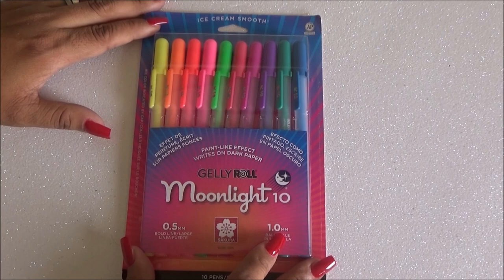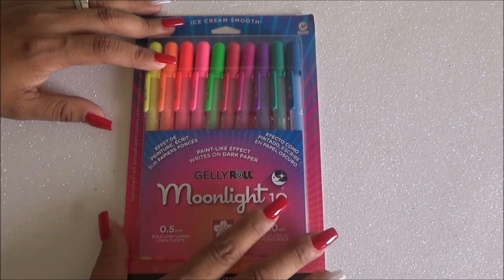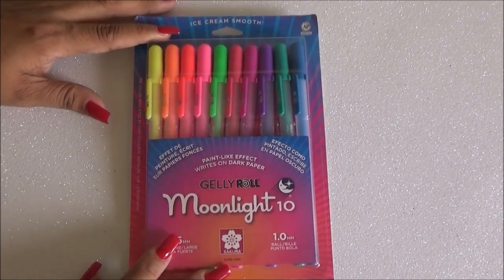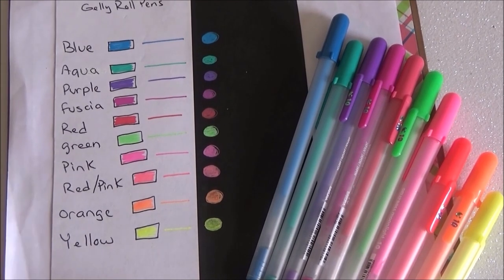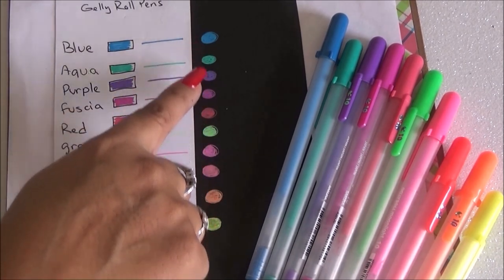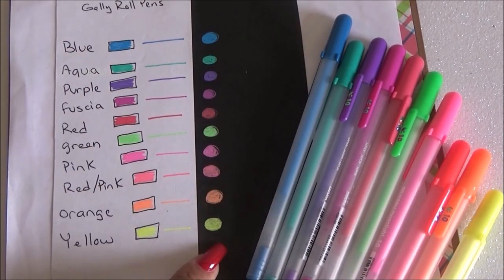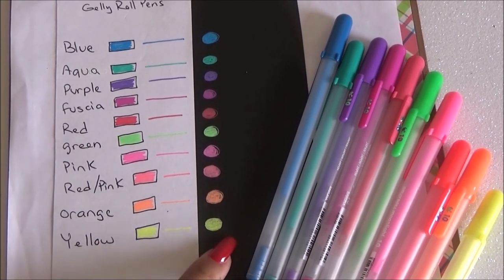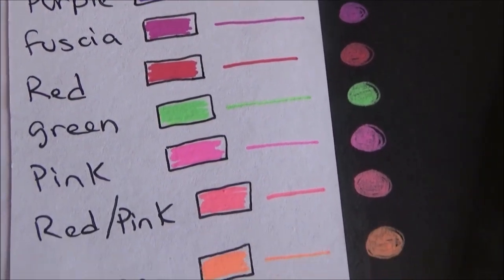Sakura Gelly Roll Moonlight 10 Neon Pen Set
LauraTrev1
2000 S. 10st.
U.S.A